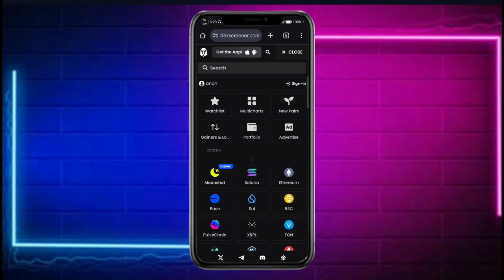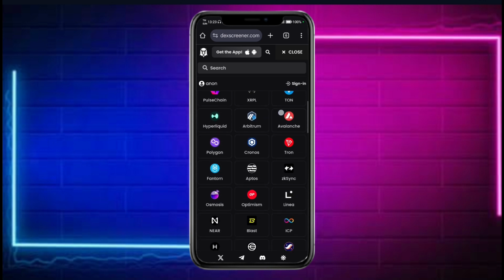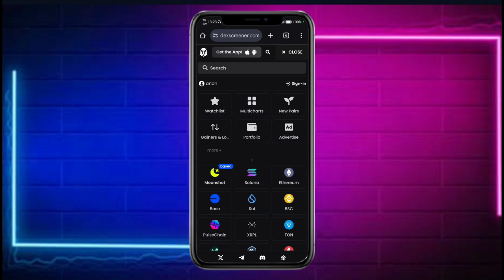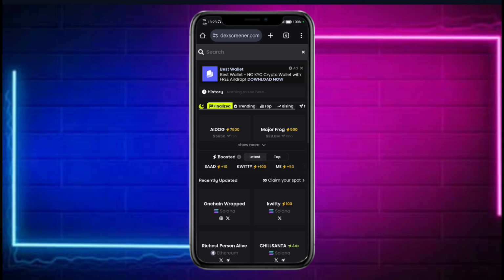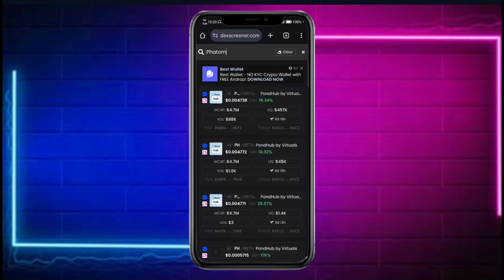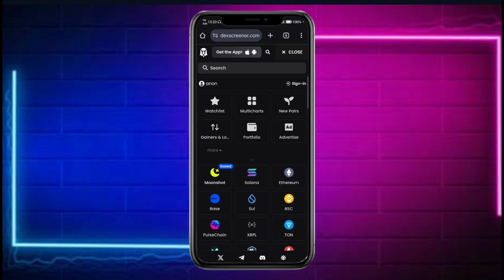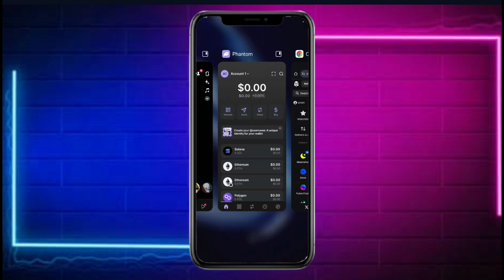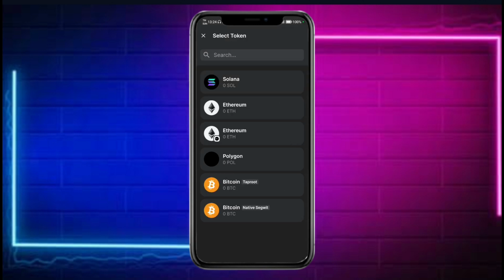How to Connect Phantom Wallet to Dexscreener (Full Guide)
"Connect your Phantom Wallet to Dexscreener with this full guide. Follow the steps for seamless integration and token analysis.

0:00 intro
0:06 tutorial"